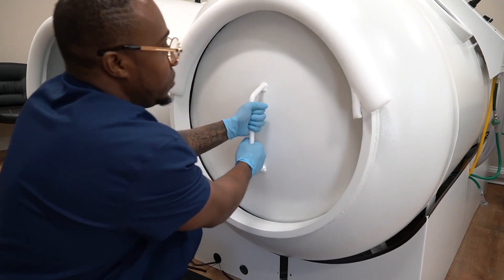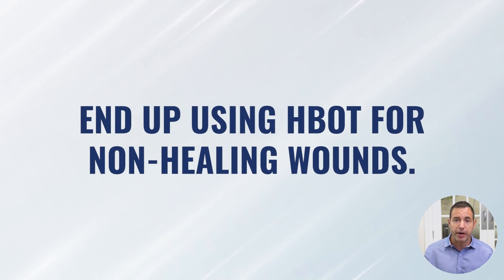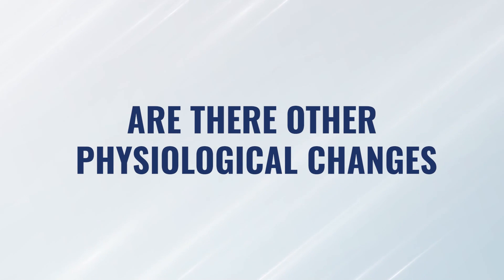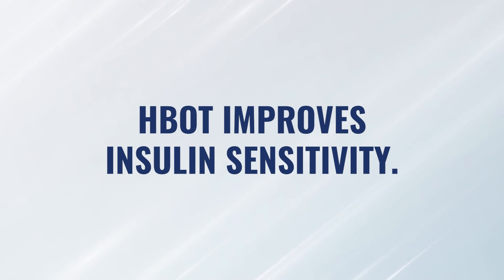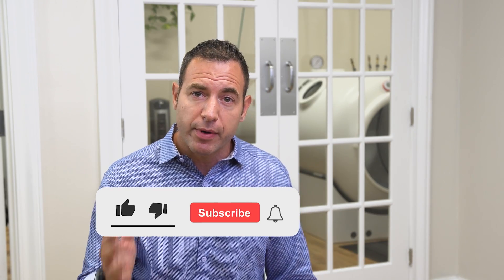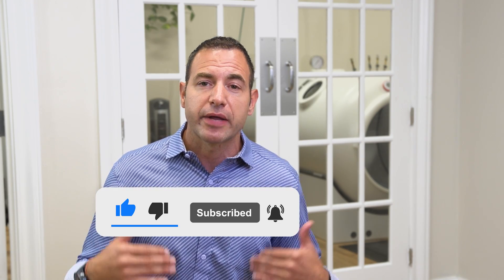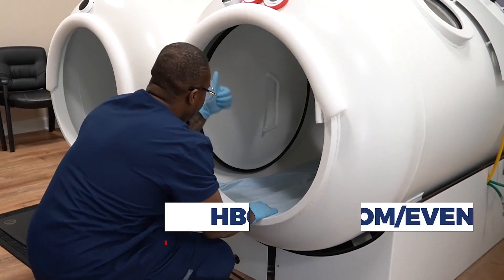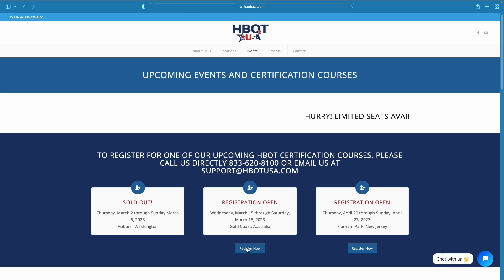Hyperbaric Oxygen Therapy and Diabetes: Tackling More Than Just Non-Healing Wounds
Does HBOT help manage diabetes symptoms? Watch this video to find out!

In this video we dive deep into the lesser-known benefits of Hyperbaric Oxygen Therapy (HBOT) for people living with diabetes, going beyond the well-established benefit of wound healing.

We delve into how HBOT can aid in improving insulin sensitivity, regenerating damaged blood vessels, and helping tissue reconstruction, thereby making it a potential game-changer in holistic diabetes management.

If you or a loved one are dealing with diabetes, this video can provide insight into how HBOT could enhance your quality of life. We address your common questions like 'What can I expect from HBOT if I have diabetes?' or 'Does HBOT treat or cure diabetes?'

Our aim is to provide trustworthy and detailed information, based on the latest research, about the use of Hyperbaric Oxygen Therapy in handling the myriad symptoms associated with this chronic disease.

STUDIES
Hyperbaric oxygen therapy improves peripheral insulin sensitivity in humans:

Hyperbaric Oxygen Therapy Can Induce Angiogenesis and Regeneration of Nerve Fibers in Traumatic Brain Injury Patients

The Role of VEGF and TNF-Alpha on Epithelialization of Diabetic Foot Ulcers after Hyperbaric Oxygen Therapy

Hyperbaric Oxygen Therapy Enhanced Circulating Levels of Endothelial Progenitor Cells and Angiogenesis Biomarkers, Blood Flow, in Ischemic Areas in Patients with Peripheral Arterial Occlusive Disease